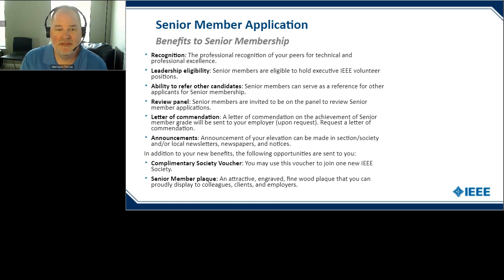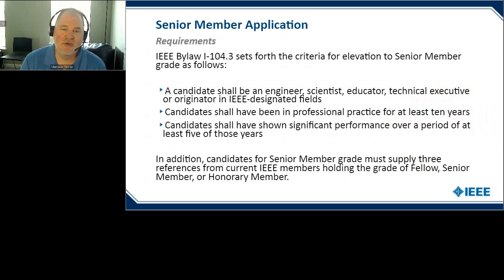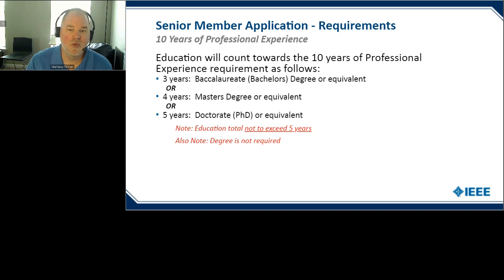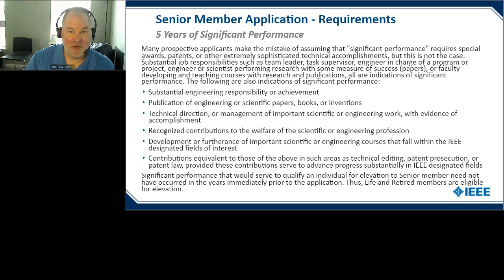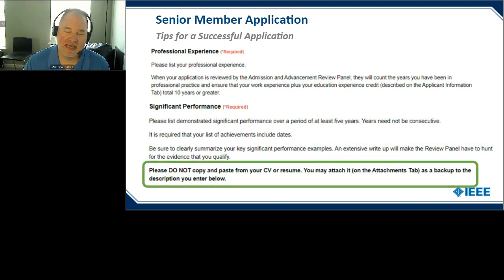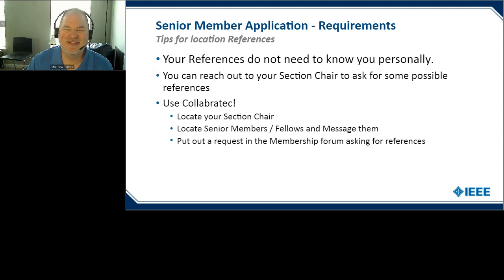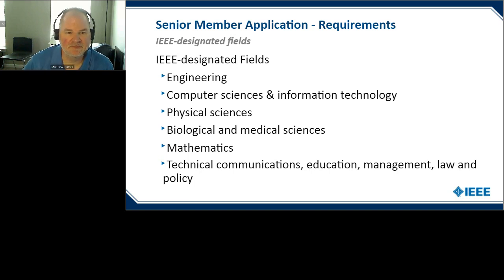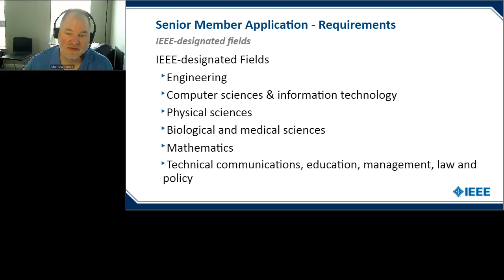Tips for a Successful Application for Senior Member Grade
Senior Member Grade is the highest grade for which IEEE members can apply. Matthew Plotner, Senior Manager of Member Operations from Member & Geographic Activities will discuss the benefits of Senior Member Grade and give tips for a successful Application for Senior Member Grade.